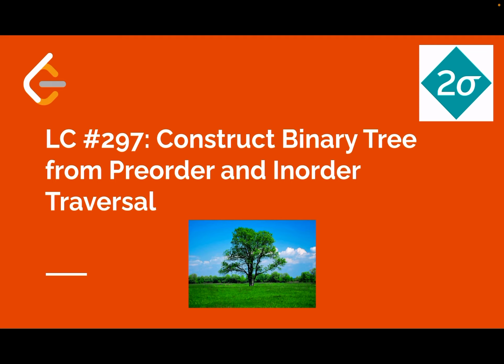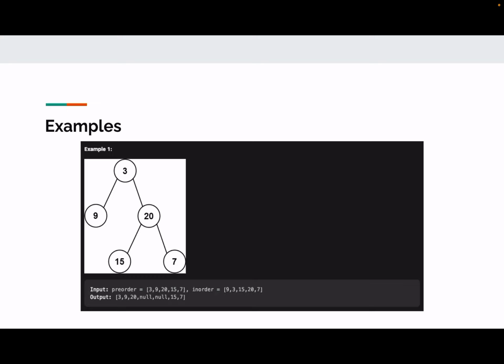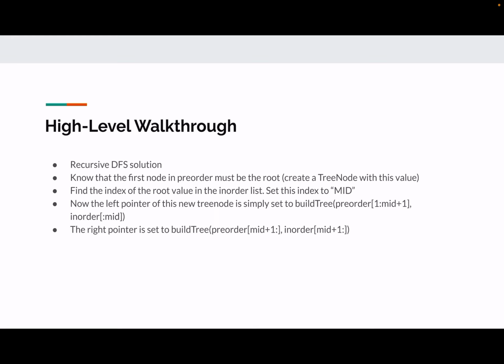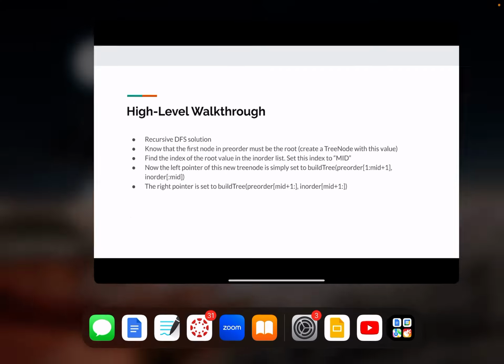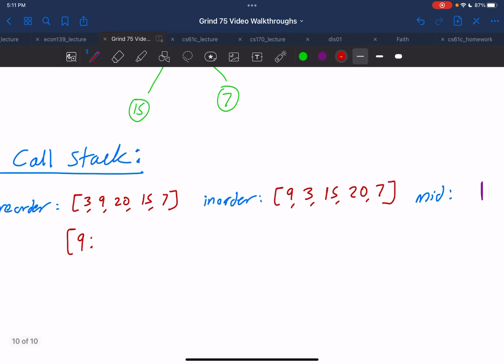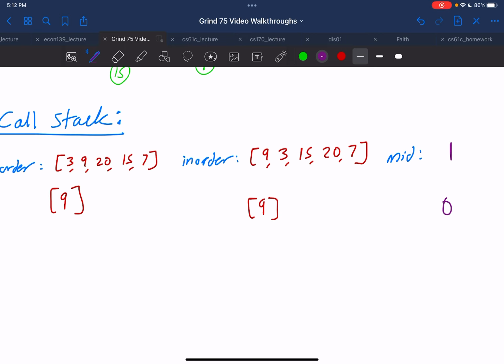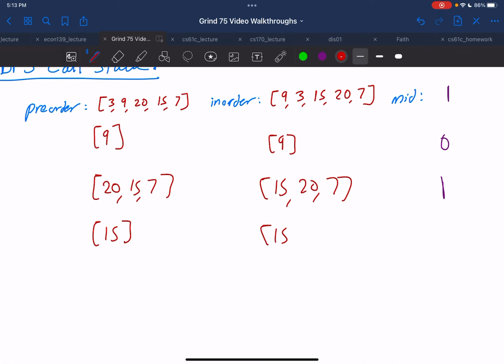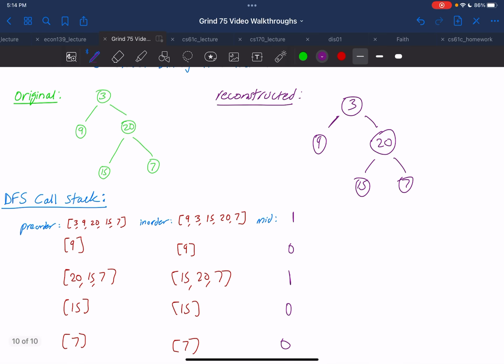Construct Binary Tree from Preorder and Inorder Traversal | Python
LeetCode #105 (typo in the video). Part of the Grind 75 List. Binary Tree problem.